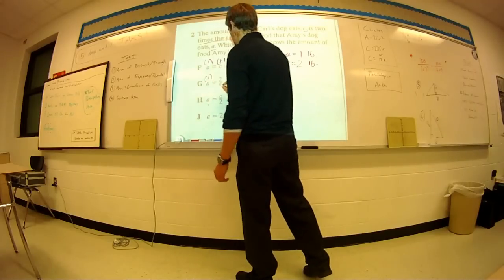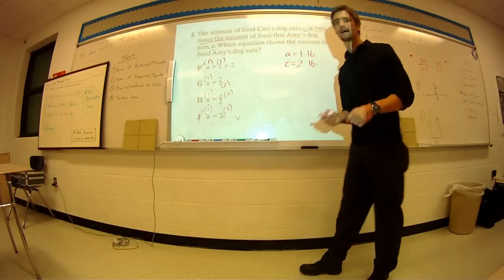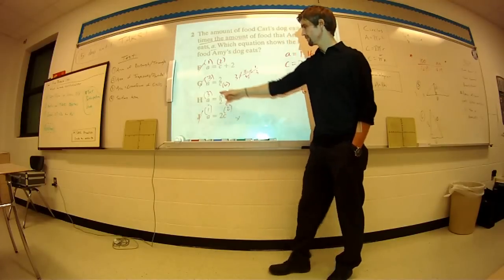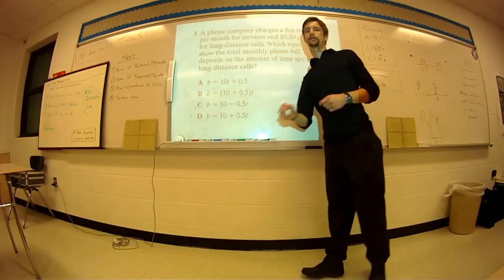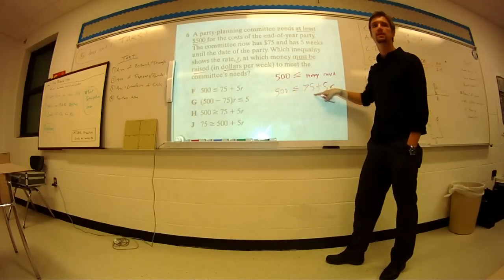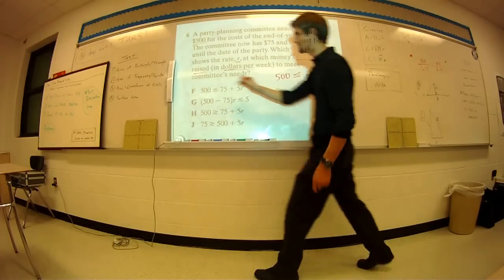Lesson 23 005